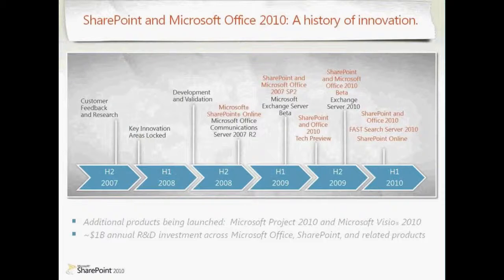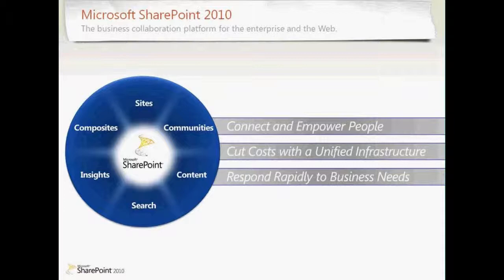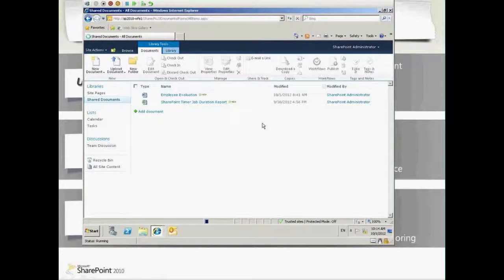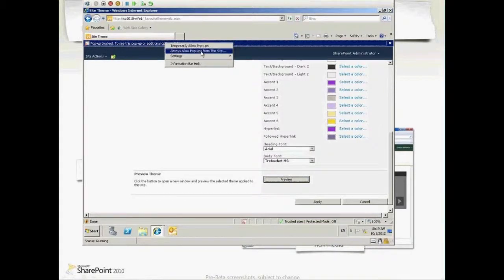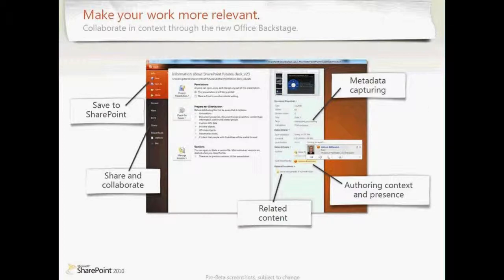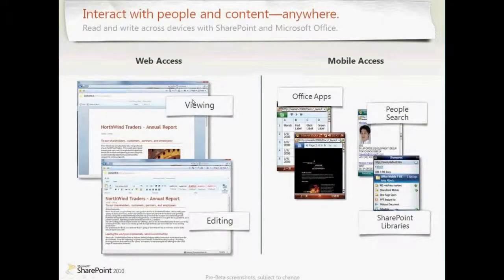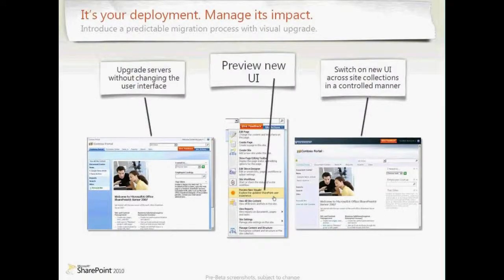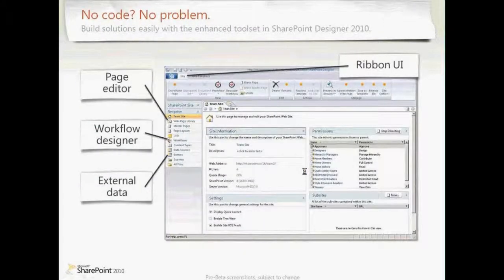SharePoint 2010 Overview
The webinar examines how SharePoint 2010 is a business collaboration platform for the enterprise and for the Web. We will show how SharePoint can connect and empower people. We will demonstrate the user interface, and how the product integrates with Microsoft Office. The session will also include information on how SharePoint 2010 allows your users to easily locate the information they are looking for without the need to engage your Help Desk or IT personnel. We will discuss how your people will still be able to work with SharePoint content while they are offline.